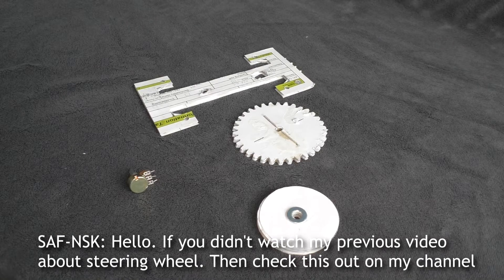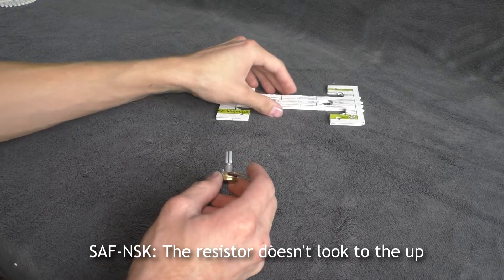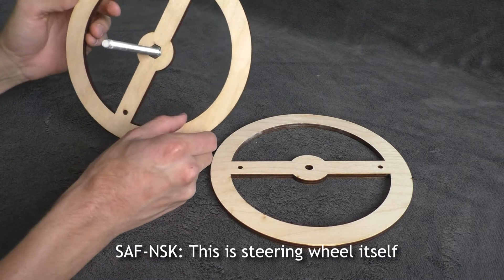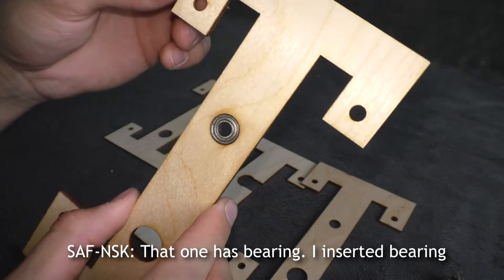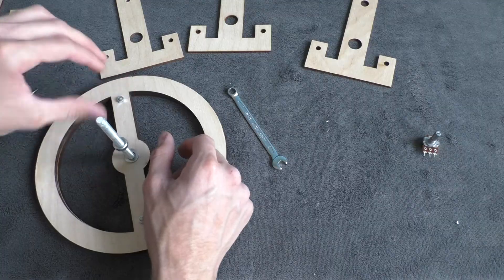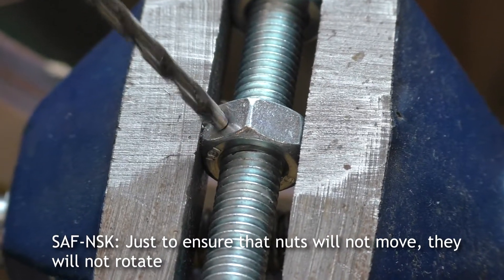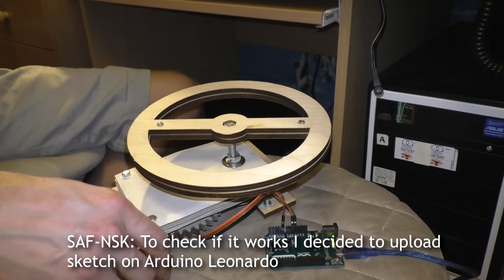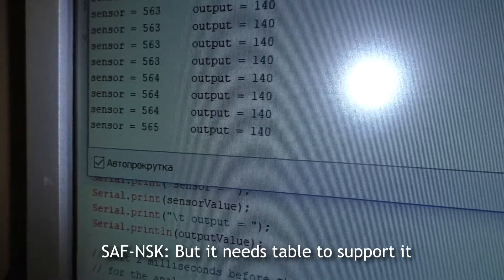Handmade plywood driving simulator controller. Part 1: Steering wheel.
Hello! I'm SAF-NSK and in this video I'm improving my design of cardboard steering wheel controller for PC, which had many problems at the beginning and wasn't able to work properly. So some changes were done. Design still has some new unsolved issues, but I'll solve them next time in order to make fully completed arduino-cardboard based driving controller system.

0:16 Gears bad connection problem solving
0:41 Resistor unwanted movement problem solving
1:06 Steering wheel assembly overview
1:29 Resistor related panels, resistor host panel
2:18 Assembling of the steering wheel
2:41 Resistor related panels attachment
2:58 Drilling holes in bolt and nut in order to restrict nut movement
3:09 Cardboard gears gluing using form
3:30 Nuts tightening, final assembly
3:57 Connecting to Arduino and PC, checking
4:08 Conclusion